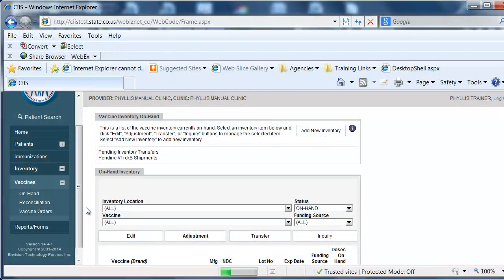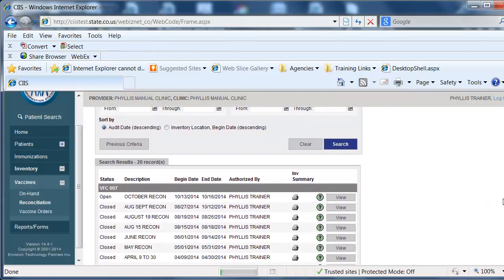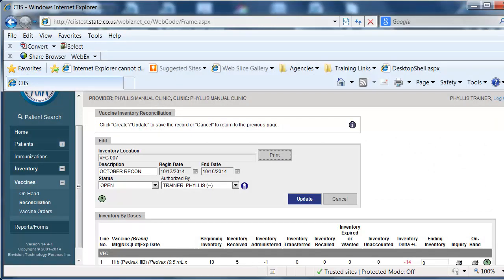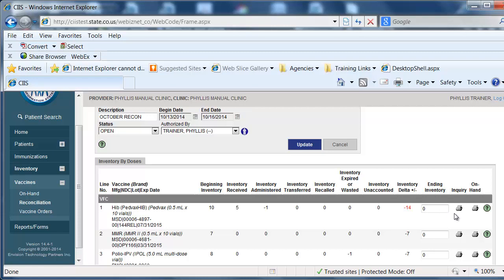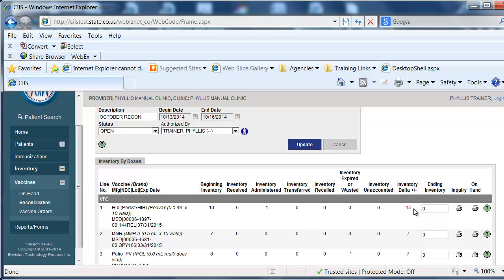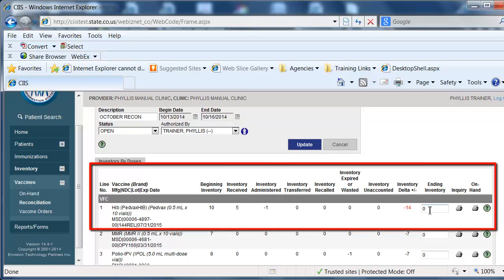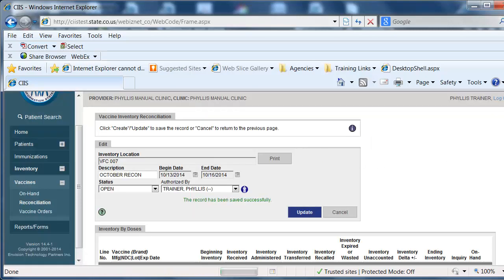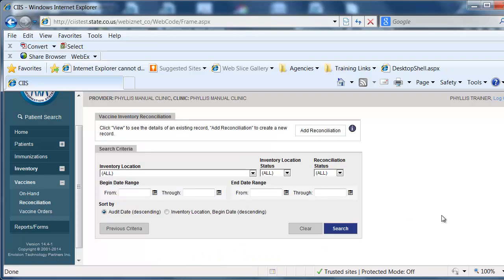CIIS: Close Reconciliation for Manual Inventory